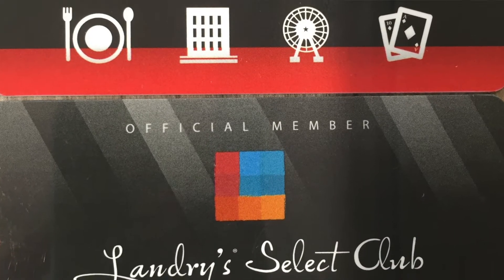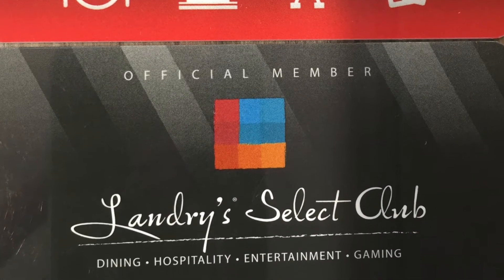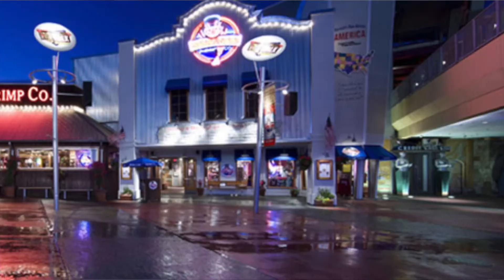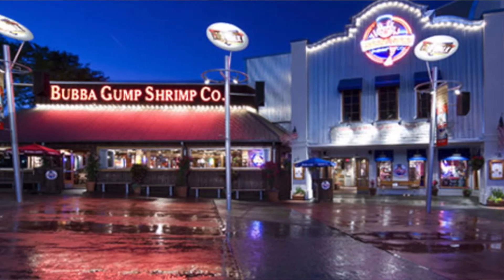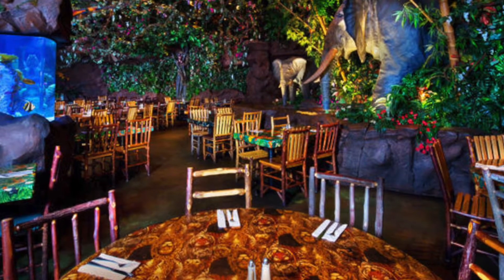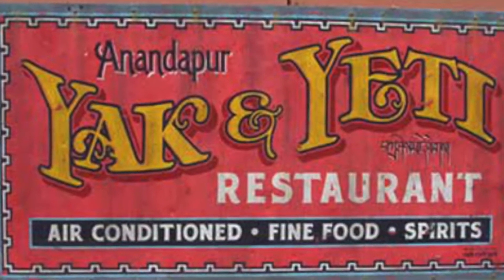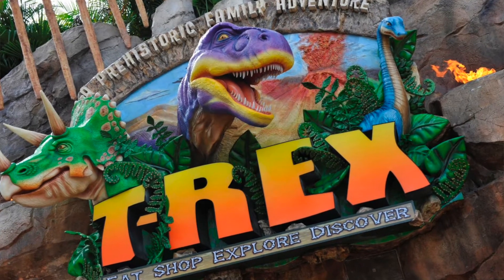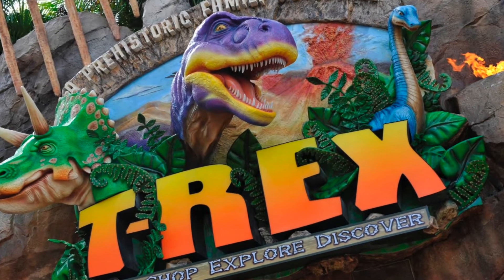Landry's Select Club - Details - Florida Holiday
The Landry's Select Club is ideal if you're planning a visit to some of the popular dining locations within the Orlando area.

Not just Orlando, but all over the USA.

You can apply for a Landry's Select Card on the official website - here is the